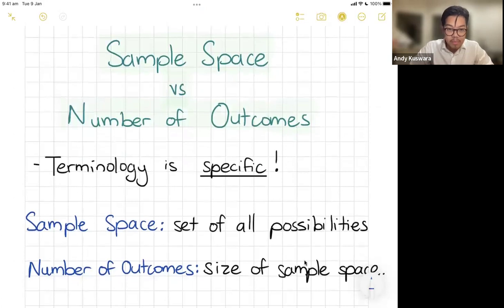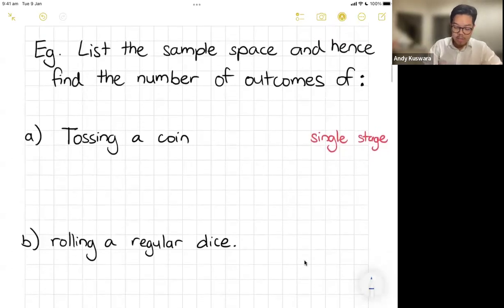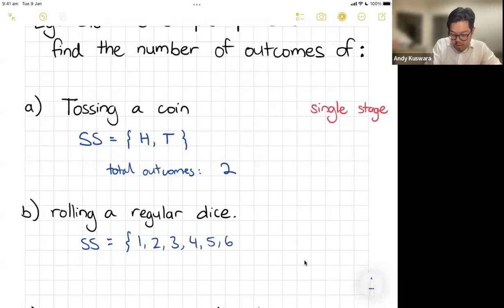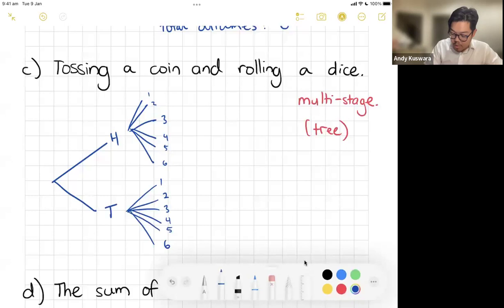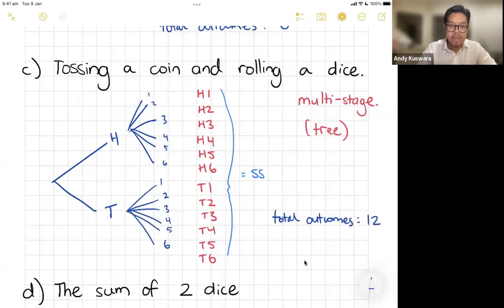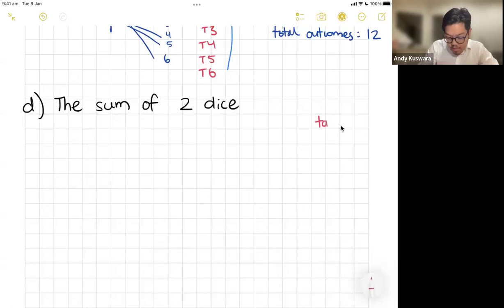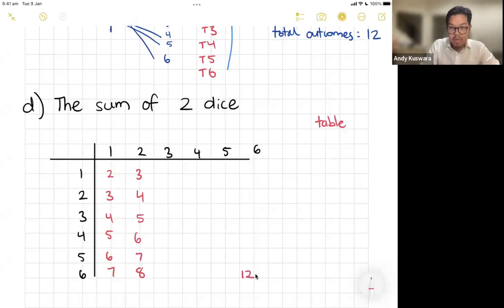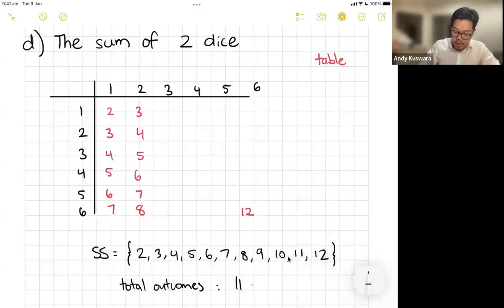Sample Space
Australia, NSW curriculum video on Sample Space. Aimed for Year 11 Standard.

In todays lesson we go through:
- Old Spanish Door
- Definitions
- Single stage examples
- Multi event/stage examples (including trees and tables)

Happy Math-ing